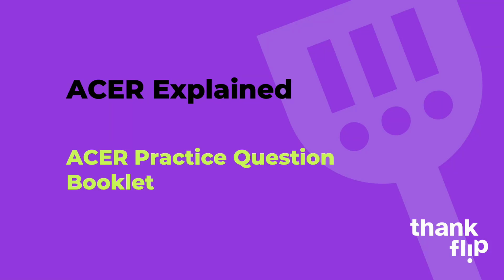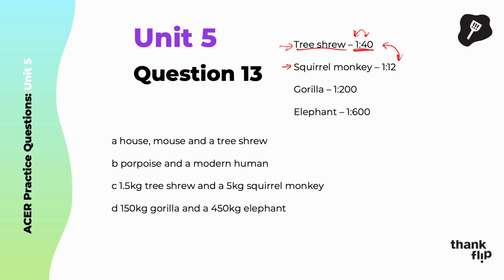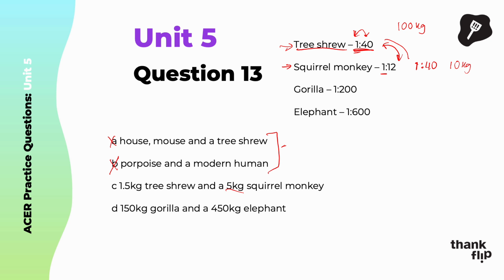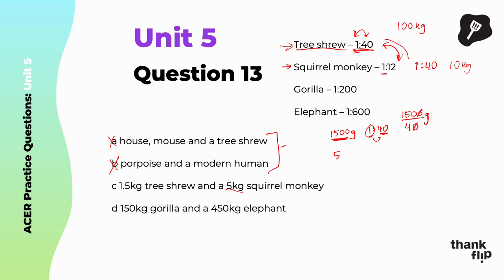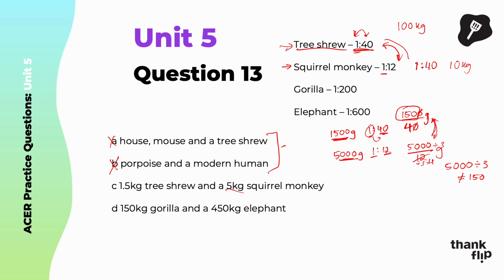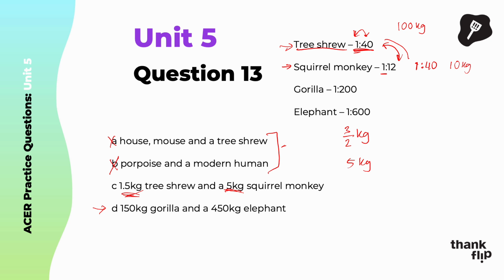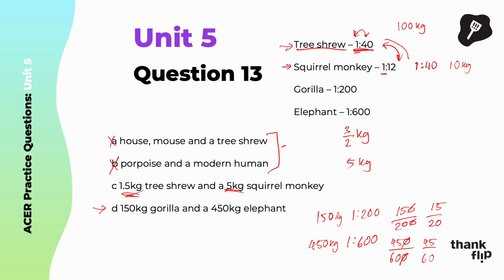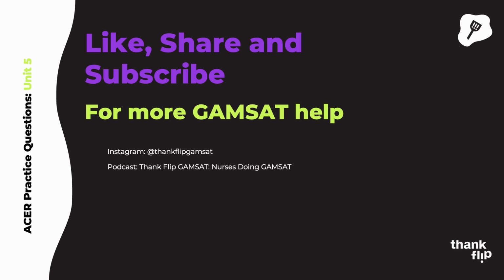ACER GAMSAT Practice Questions Section 3 Explained | Unit 5 Walkthrough